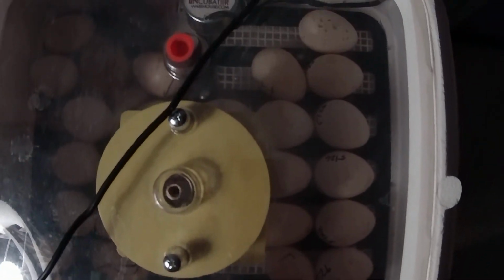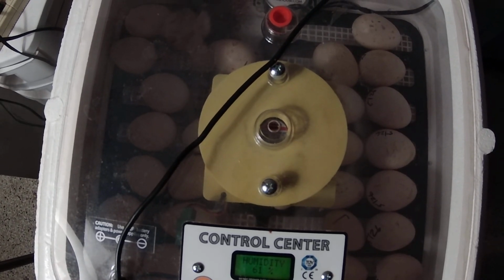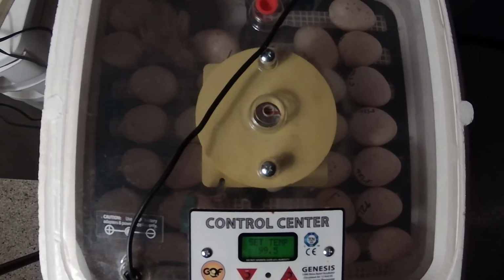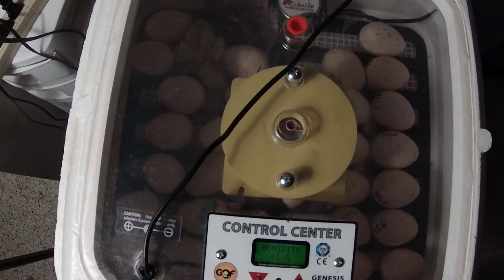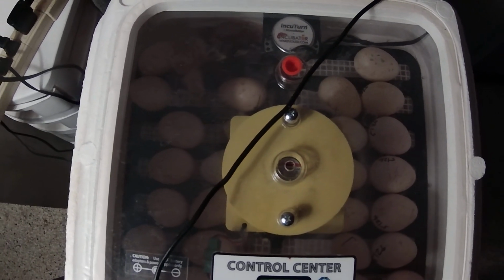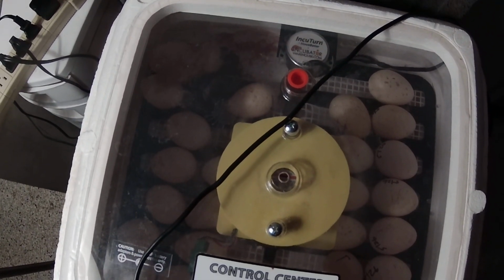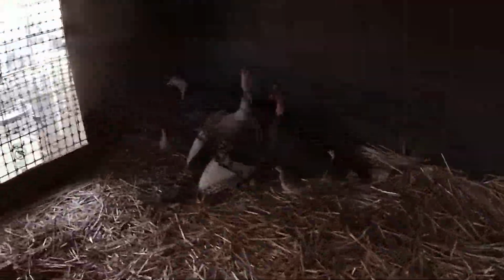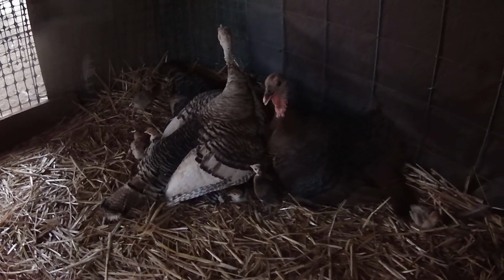Maximizing Turkey Hatch Rates While Minimizing Your Workload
Here's a system for making the hens do most of the work, while raising the natural 25 - 40% hatch rate to 75% plus.